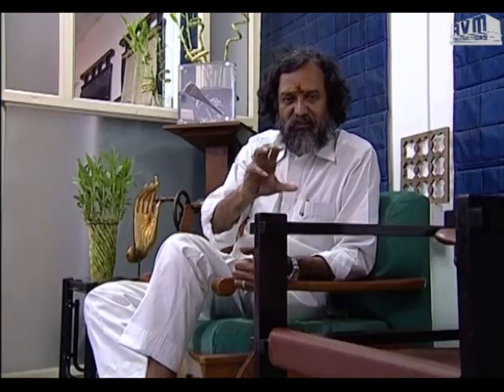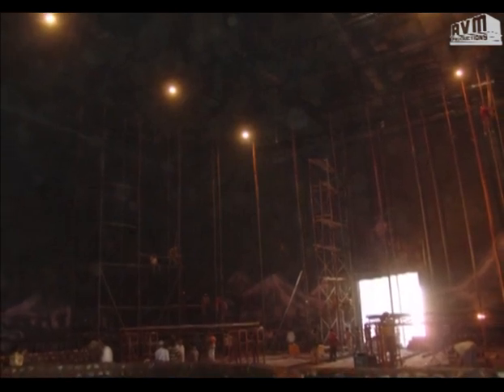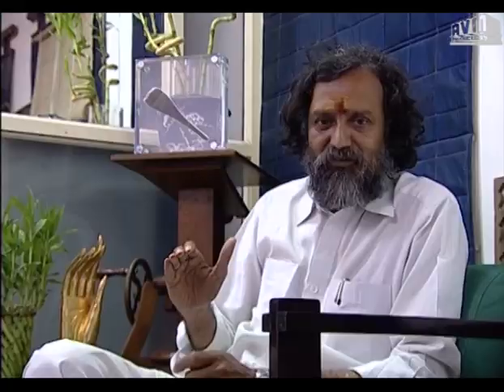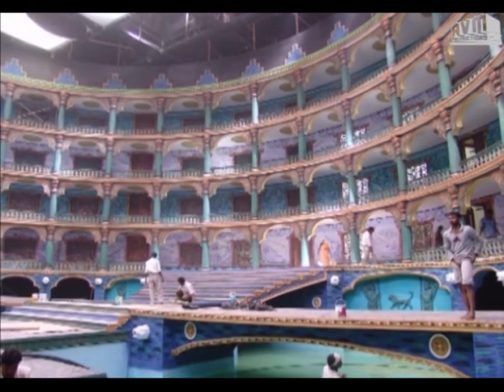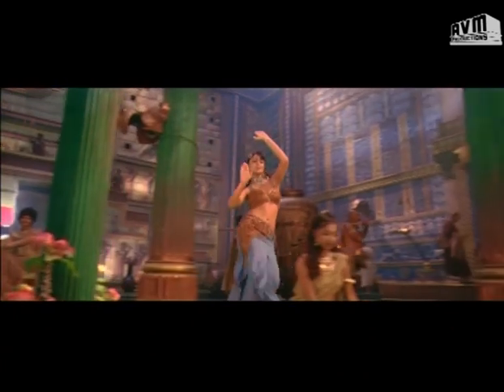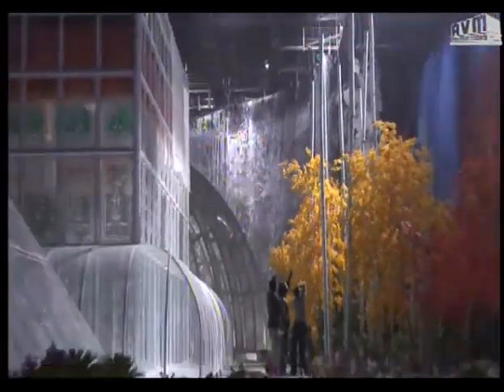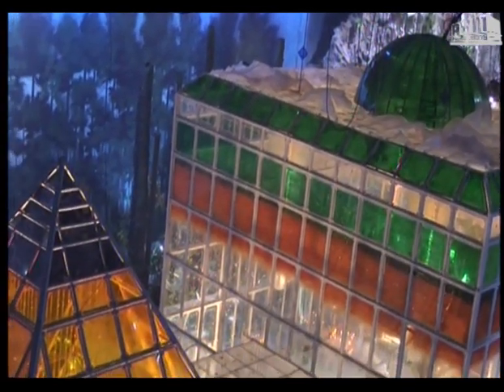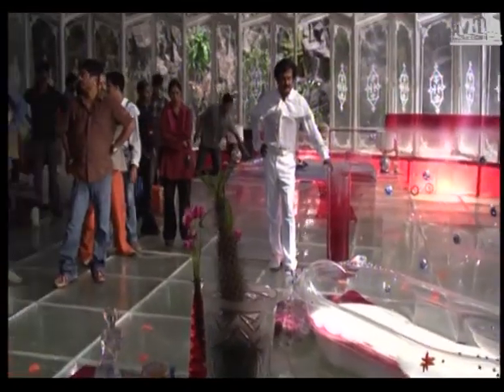Sivaji The Boss: THOTA THARANI Speaks about Making of Sivaji Movie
Sivaji The Boss: THOTA THARANI Speaks about Making of Sivaji Movie - AVM! Watch movie clips, songs, behind the scenes footage and serials

Watch Sivaji The Boss Tamil (சிவாஜி) - Full Movie 1080p HD. Watch other videos in AVM Productions' Movies Channel

Sivaji the Boss (2007)
Starring Rajnikanth, Shriya Saran, Suman, Vivek, Raghuvaran
Produced by: AVM Productions
Associate Producer: S.P Muthuraman
Directed by: Shankar